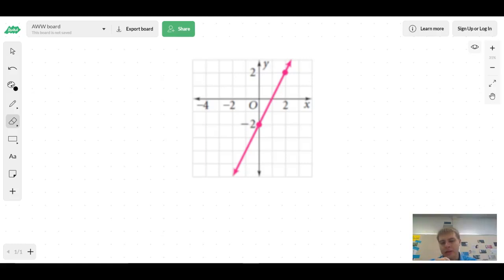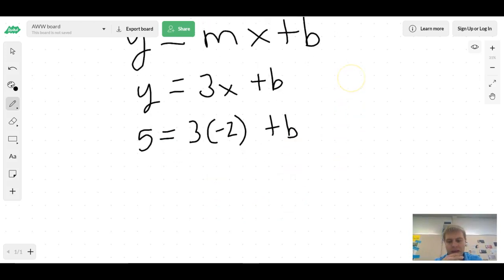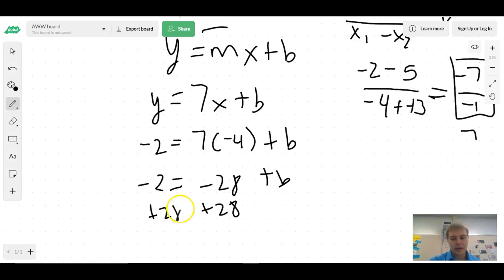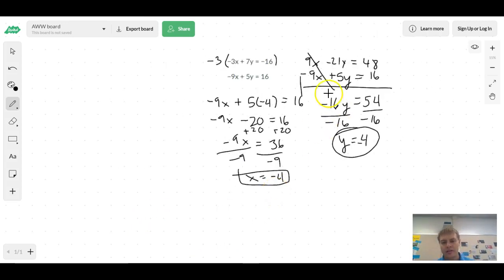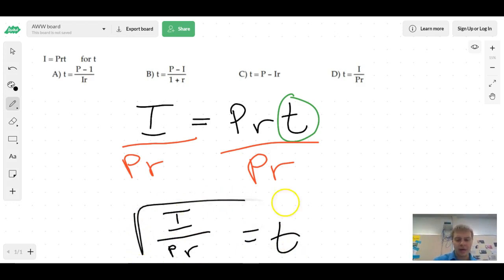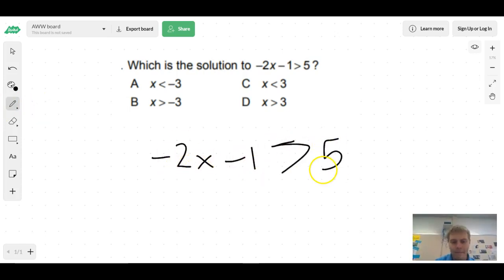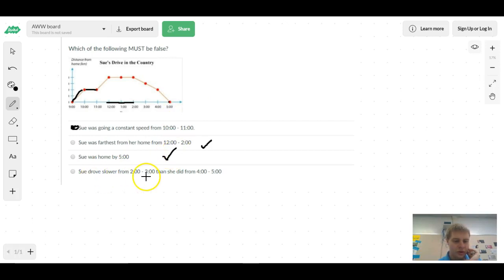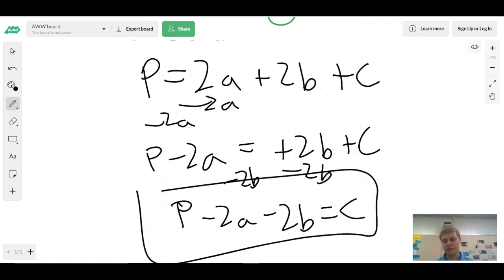Algebra 1 Final Review Day 3